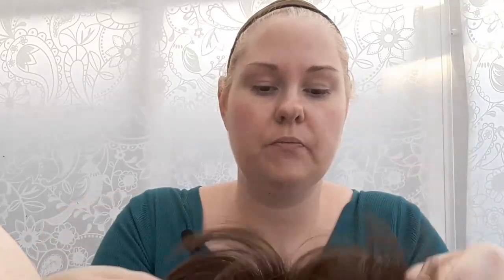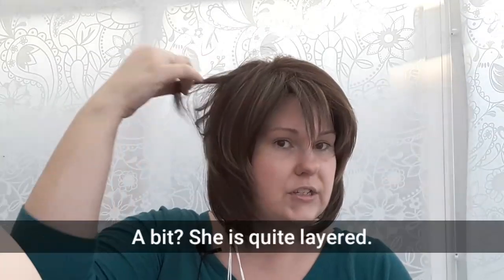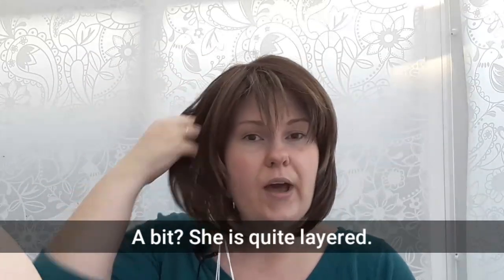Cameron by Rene of Paris in Coffee Latte | Putting on a Wig with Touch | kattstracks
This is the lovely Cameron in Coffee Latte by Rene of Paris. This wig was purchased from me by the lovely Ines. Ines is a powerhouse gal from Germany! She is warm-hearted, ambitious, and has a bright smile. She has undergone gastric sleeve and she is also visuaully impaired. The gastric surgery (and thyroid disease) caused significant hairloss and the VI makes finding the right wig difficult. I am pleased to say that we got there with Cameron! The style suits her beautifully and she feels new confidence in her face-to-face meetings with customers in her business!

You can find Ines' business, Feel Good Beauty with Ines, on Facebook here:

You can find her friend, Linda, on Facebook as well from this link to her wig reveal video.

Cameron's Stats:

Fringe Length: 5" (13cm)
Nape Length: 4" (10cm)
Crown Length: 6.5" (16.5cm)
Overall Length: 11" (29cm)
Weight: 3.1oz (88g)